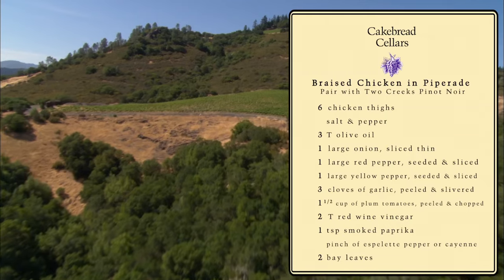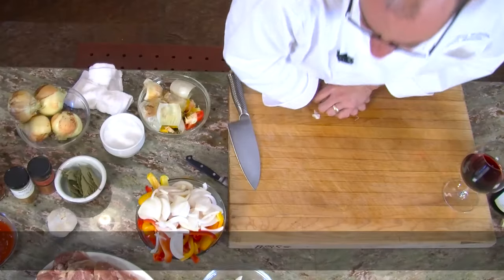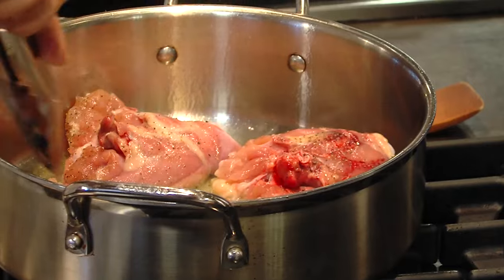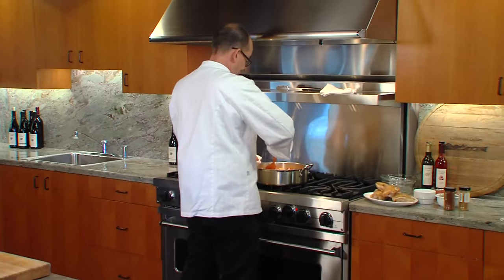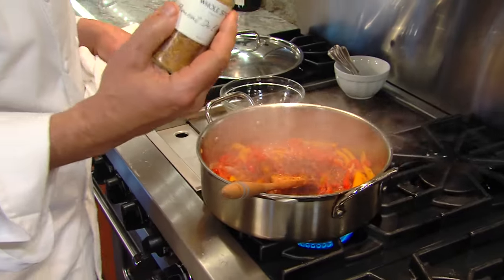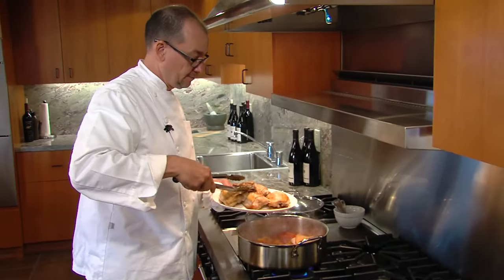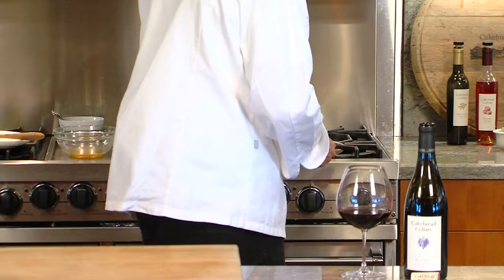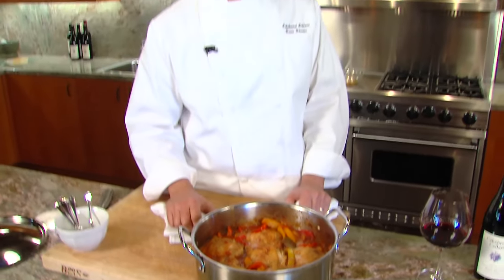Cakebread Cellars | Chicken with Piperade and Pinot Noir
This aromatic mixture of onions, peppers and dried Basque seasonings pairs beautifully with Cakebread Cellars Anderson Valley Two Creeks Pinot Noir. Join Chef Brian Streeter in the kitchen to prepare this exotic-yet-easy classic chicken dish.